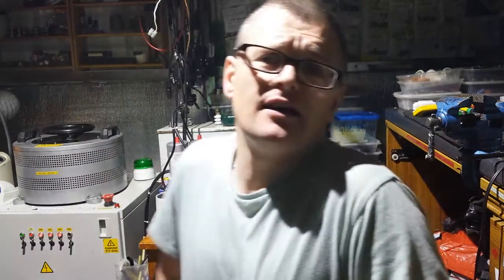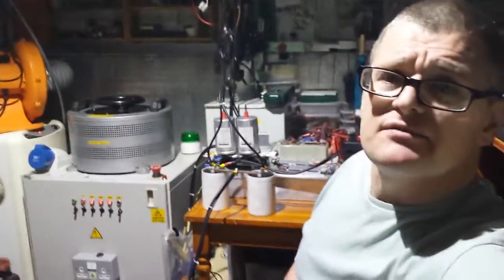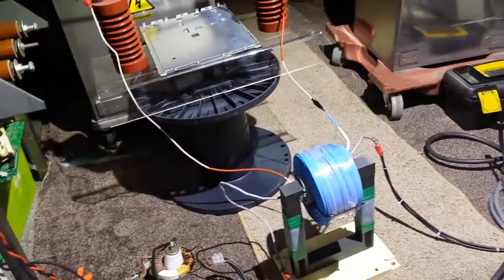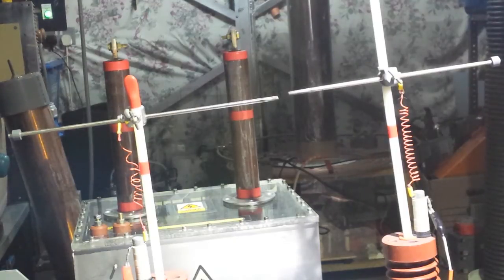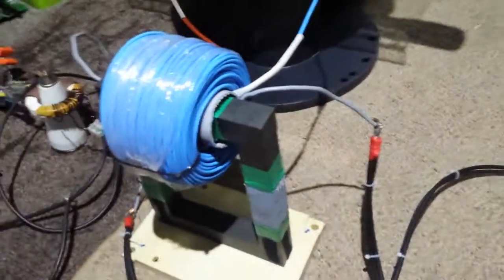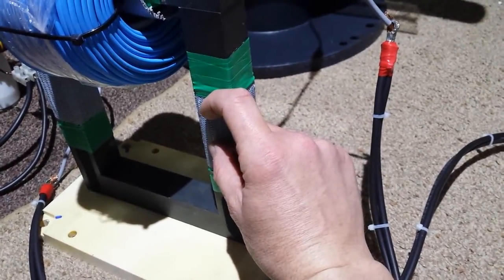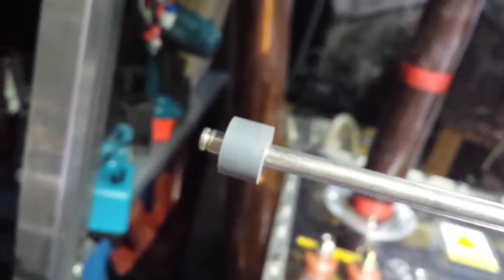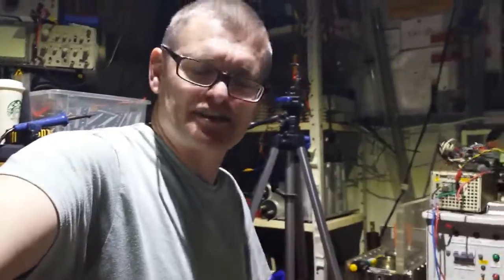MONSTER home made flyback transformer! Running on half bridge igbt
Hi guys as promised it's a run on the IGBT half bridge. Power by the variac full throttle.  Lol 👍😉